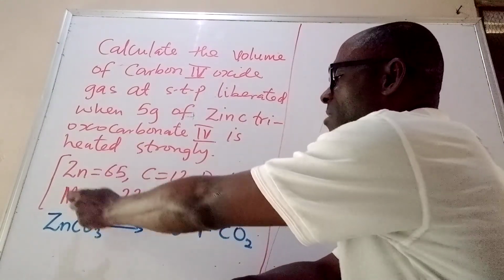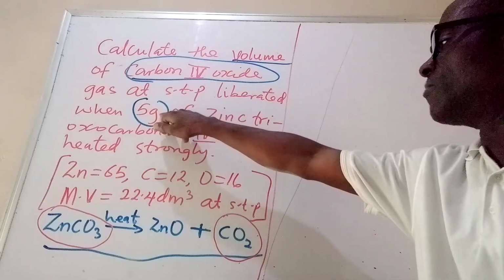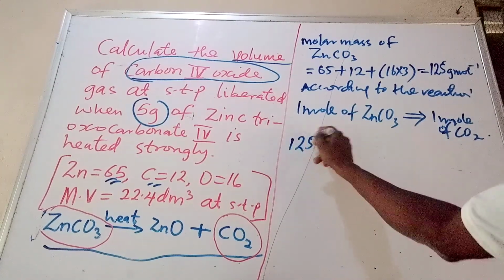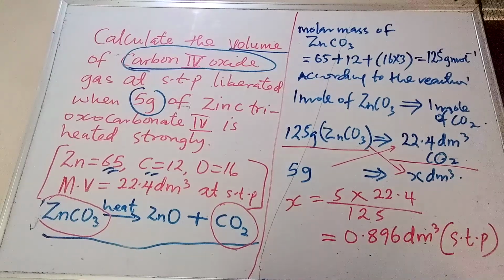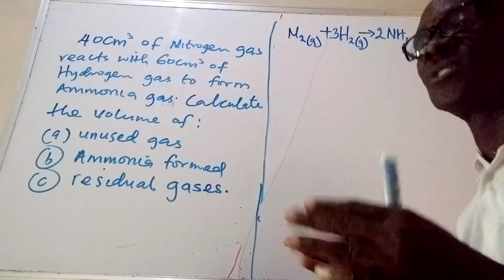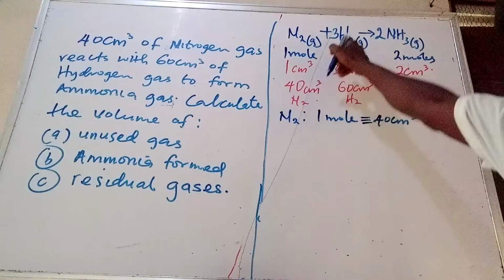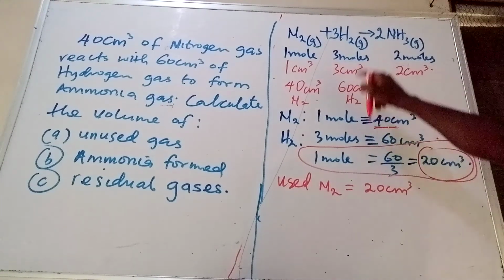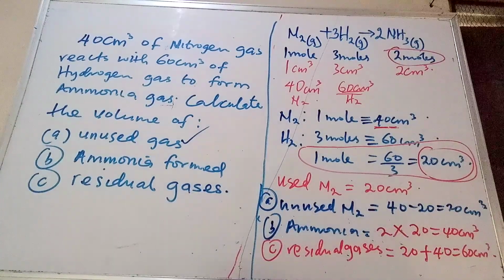. CHEMISTRY (Mass-Volume) calculation.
This aspect of chemistry requires balancing equations before it can be solved.
It's one of the applications of Mole concept.
Your suggestions will be highly appreciated 👍.